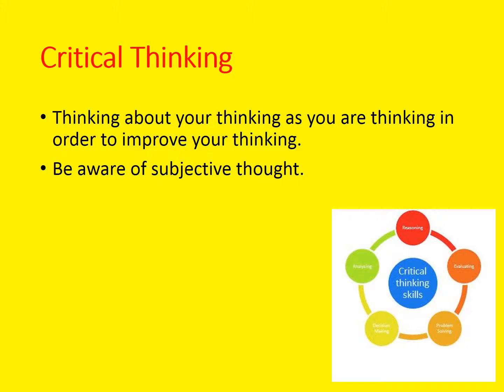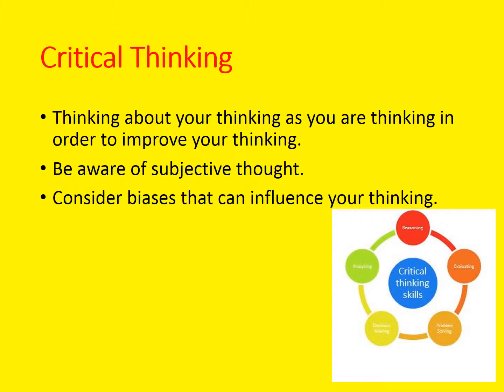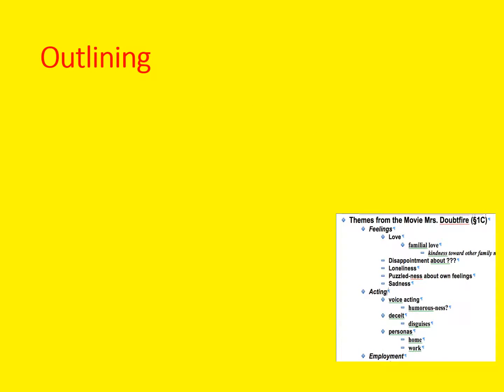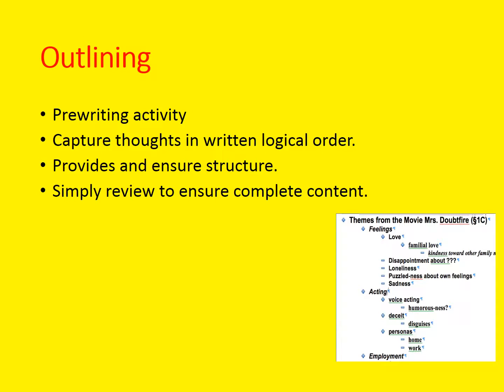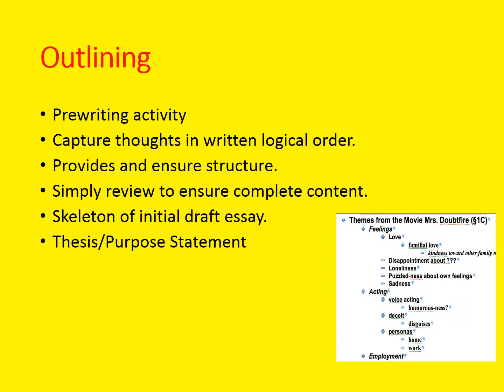Module 2 Summary Video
This video showcases methods for creating a lesson plan that makes use of flipped teaching techniques. Learn how to hone your technical skills for developing digital curriculum materials guided by Instructional Technology Lab experts and UIC Master Teaching Scholars.